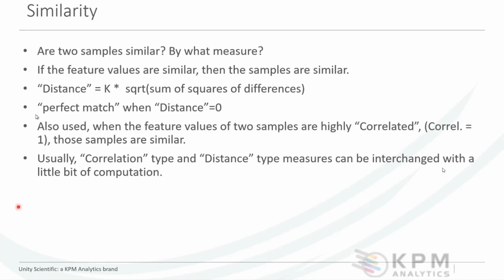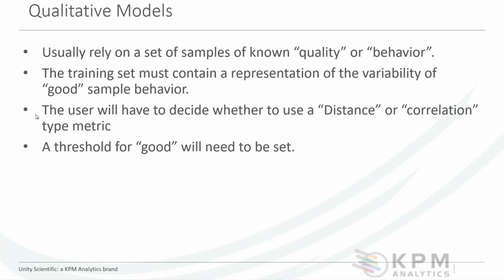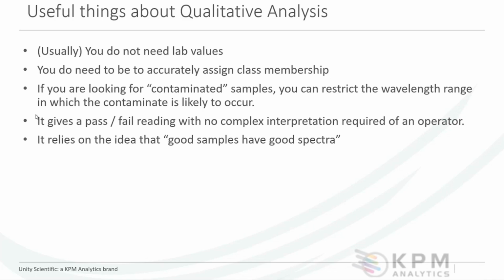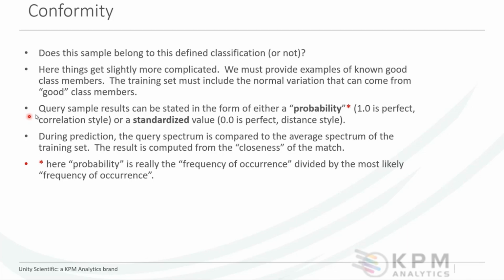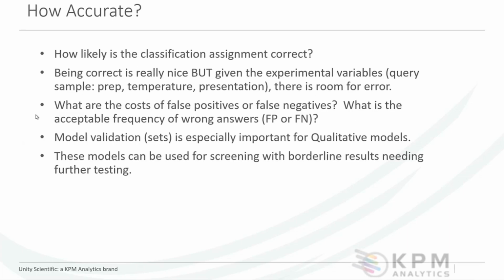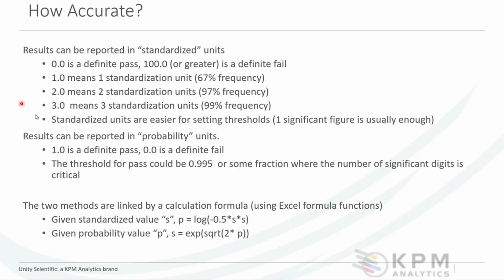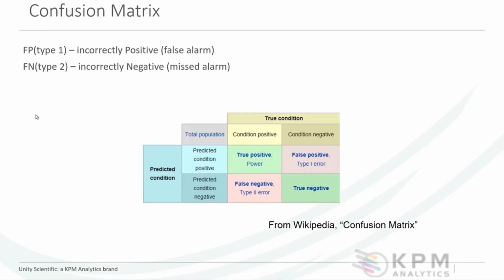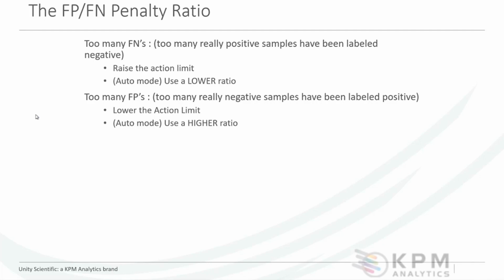Unity 캘리블레이션 - (5) - 질적 데이터 분석